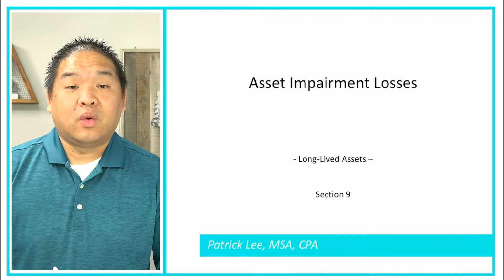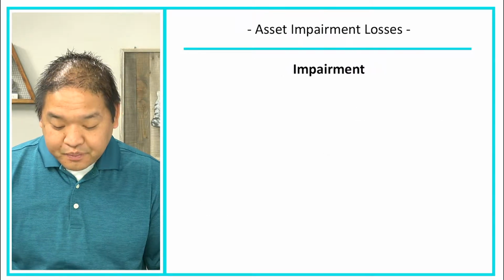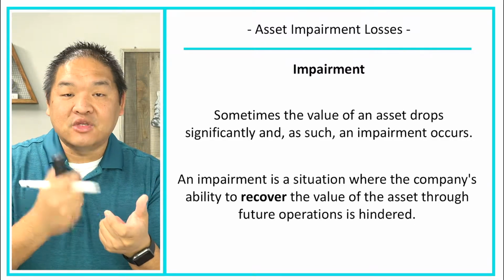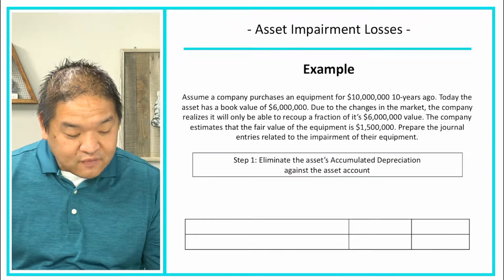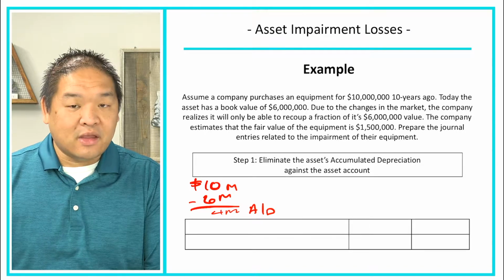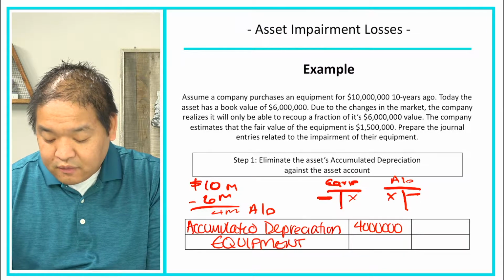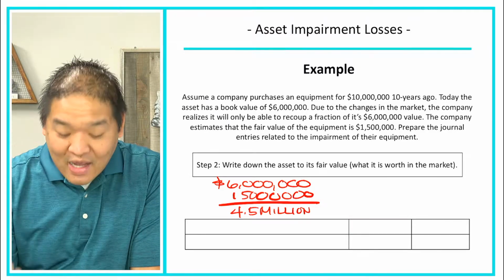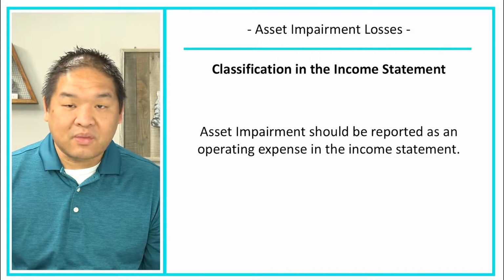Financial Accounting - Lesson 9.11 - Asset Impairment Losses